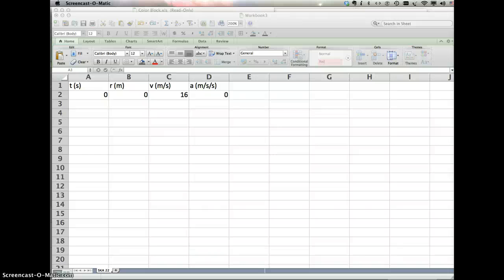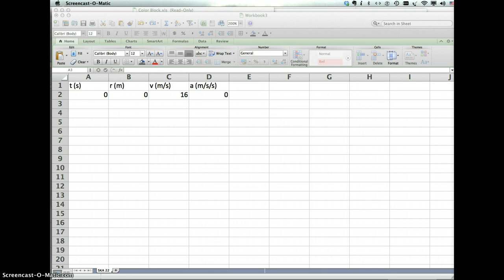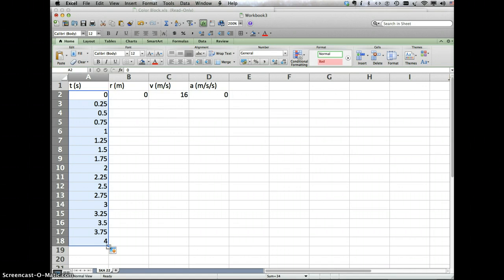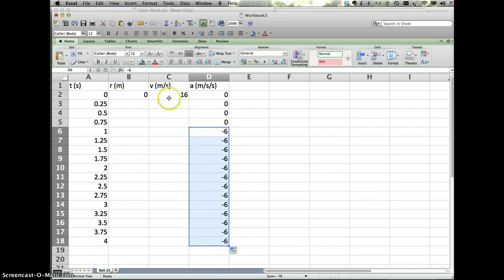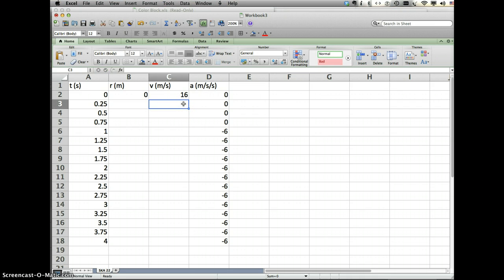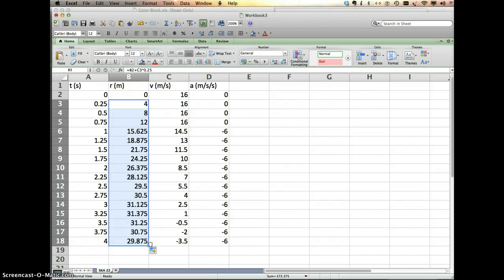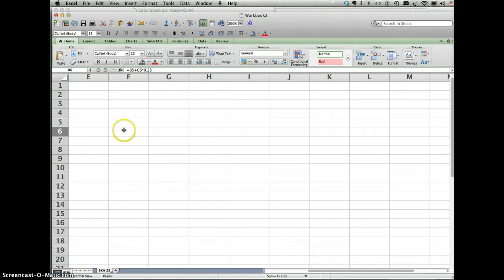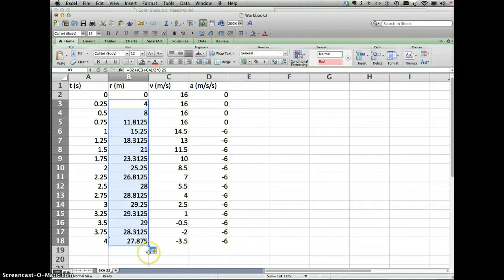Excel and SK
Numeric modeling of Spiral Kinematics